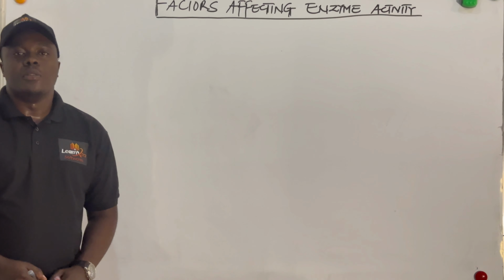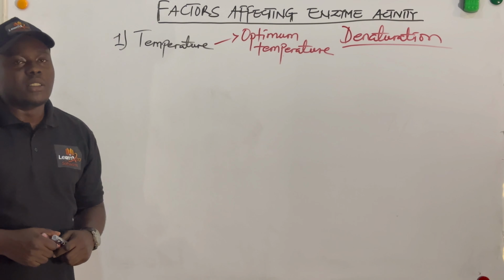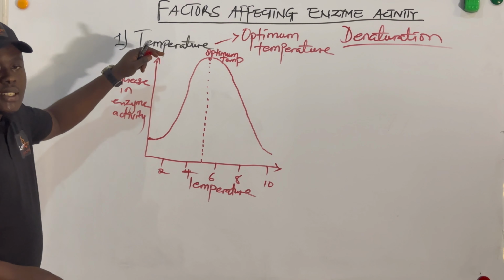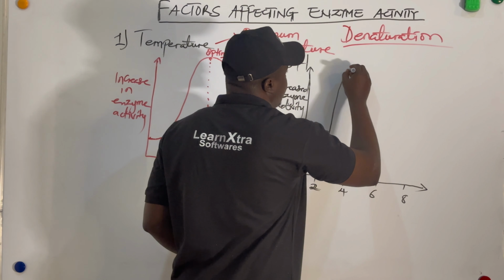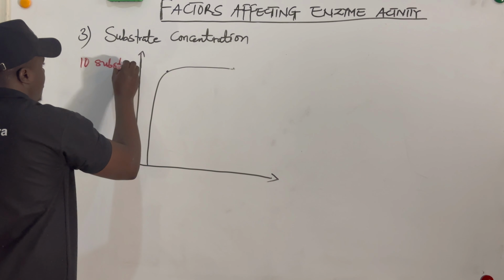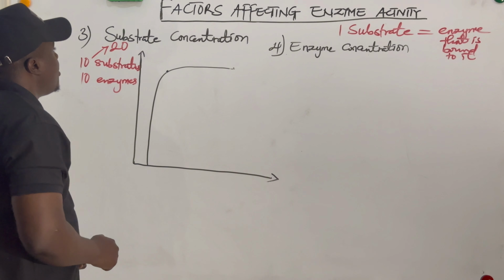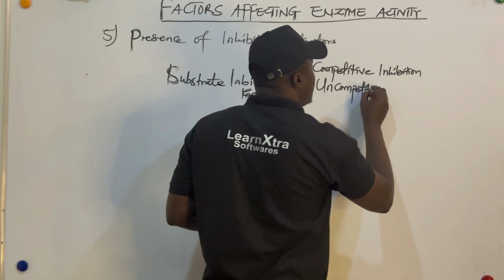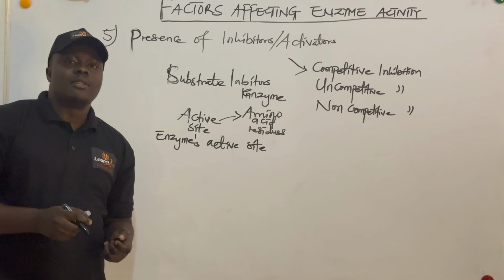FACTORS AFFECTING ENZYME ACTIVITY